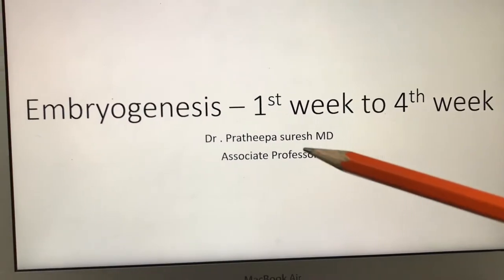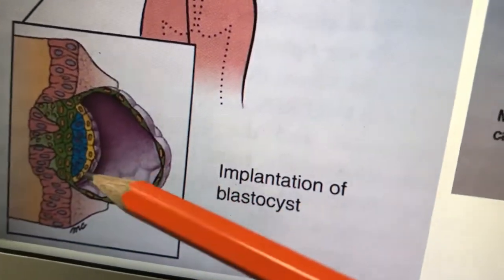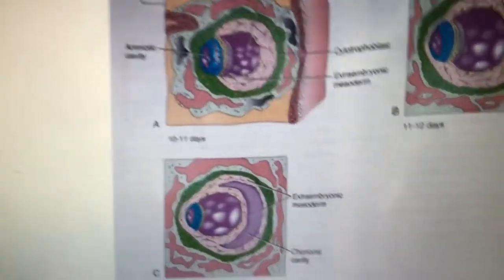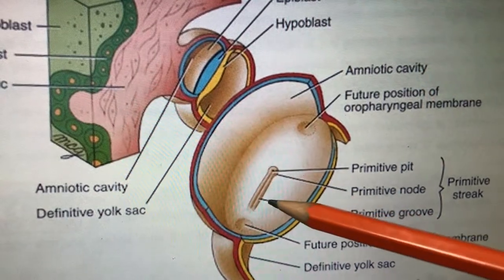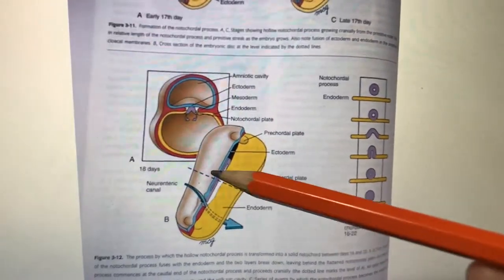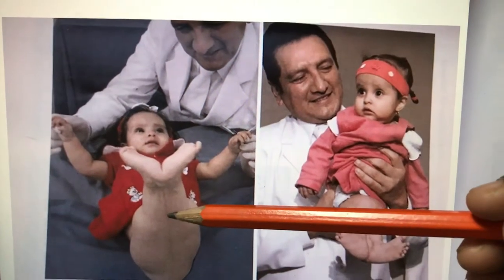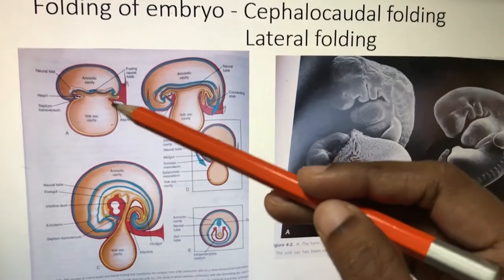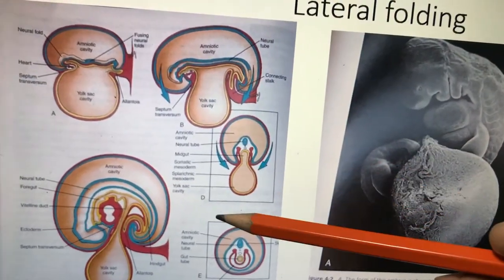Dr. Pratheepa ‘s tutorial- Embryogenesis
Embryogenesis- 1st to 4th week